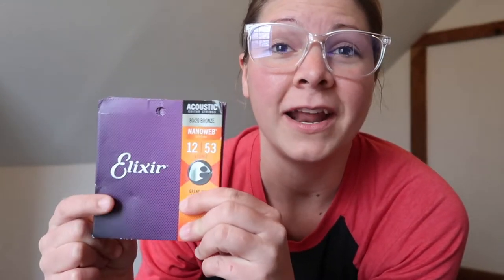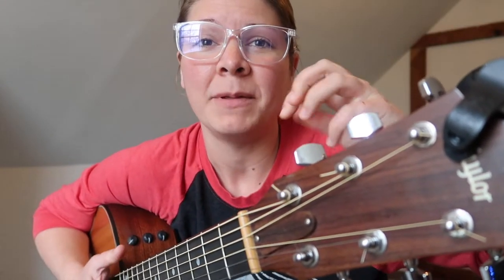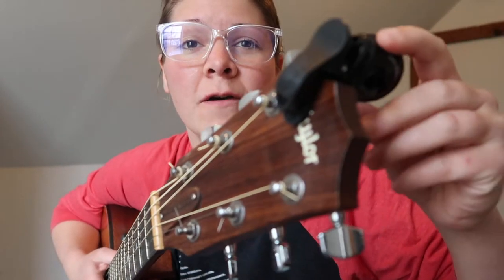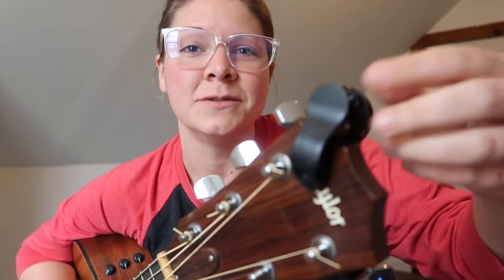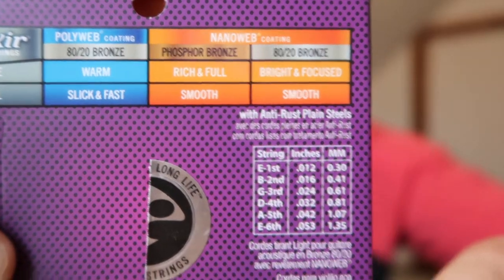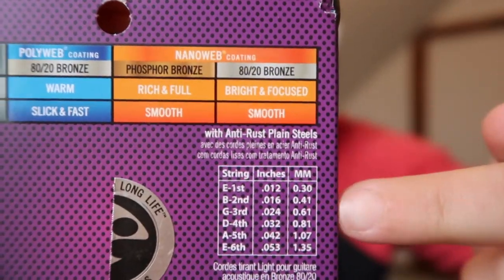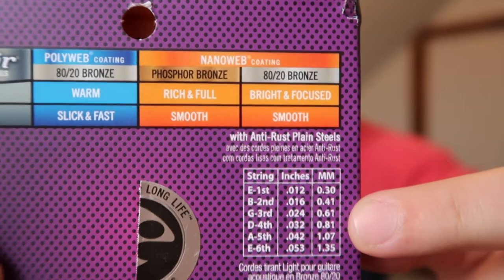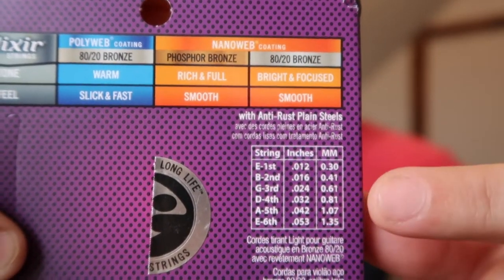5 Tips for Acoustic Guitar Care and Maintenance | How To Take Care of Your Guitar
Learn how to take care of your guitar with 5 tips for acoustic guitar care and maintenance. Whether you're a beginner or a pro guitar player, these tips will help your guitar to stay in good shape. Check out the links below for the guitar accessories that I mention in this video.

PRODUCTS I RECOMMEND:
Acoustic Guitar Hard Case
Acoustic Guitar Gig Bag
Taylor 314ce Acoustic Guitar
Snark Clip-On Tuner
Elixir Light Nanoweb Acoustic Guitar Strings
Kyser Capo

UPDATE: The Taylor 314ce is showing that it's currently out of stock. My next recommendation would be the 214 which is very similar. Here's a link for the Taylor 214

I’m currently listening to the audiobook "4 Hour Workweek" by Timothy Ferriss

Try Audible and Get Two Free Audiobooks: